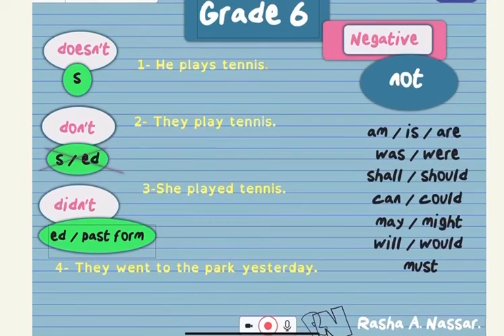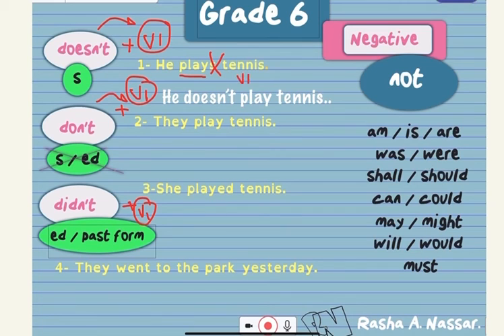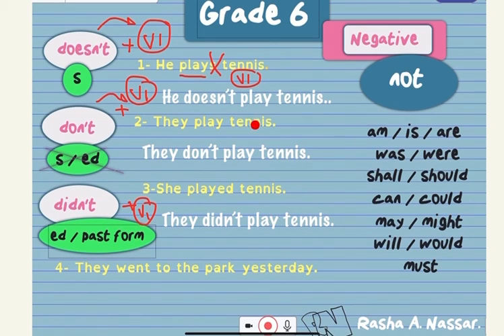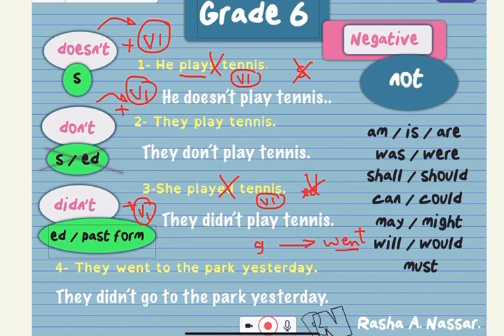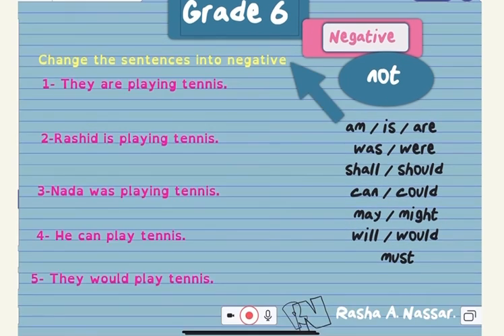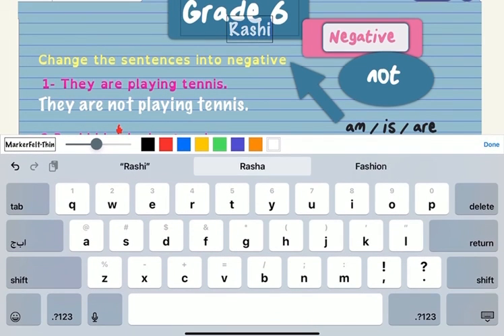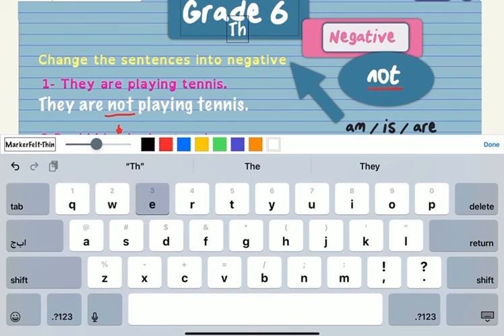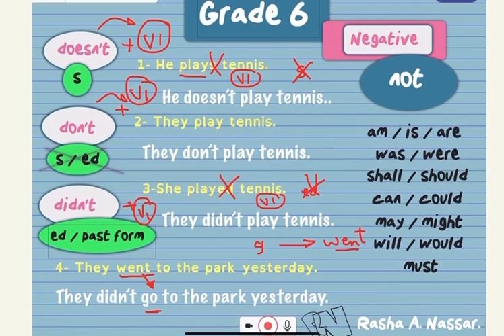How to change sentences into negative